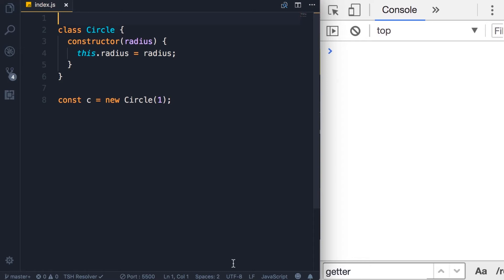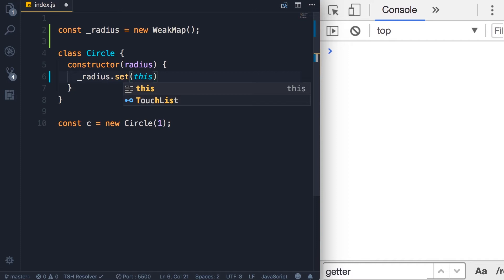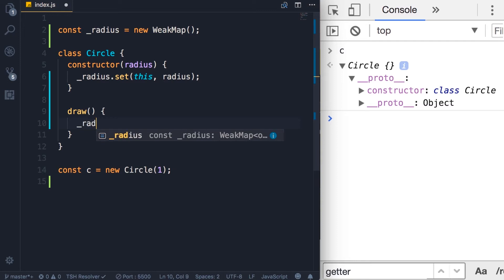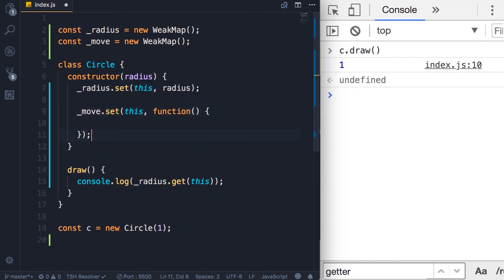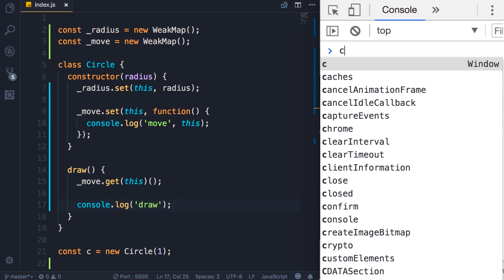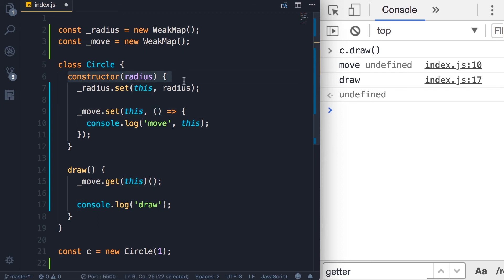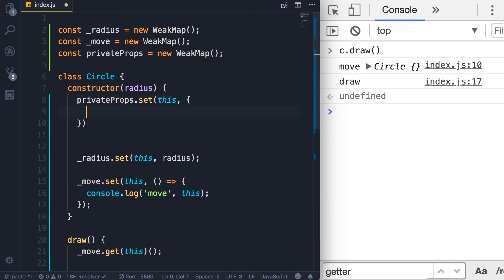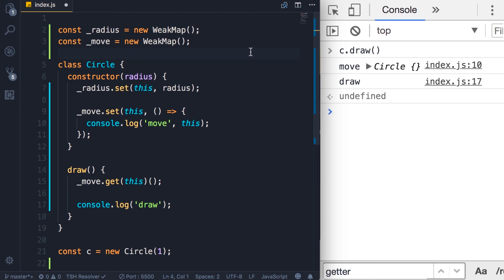6 Private Members Using WeakMaps